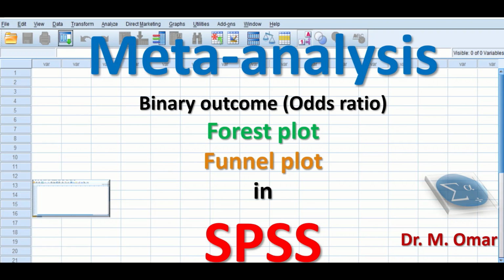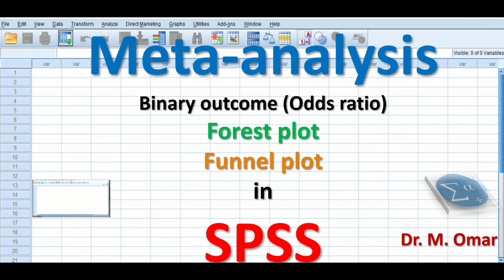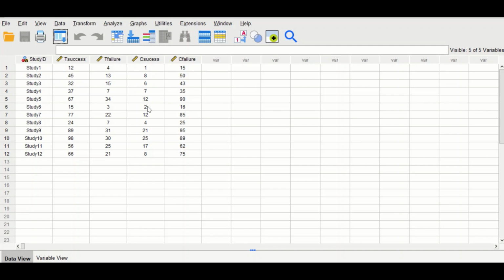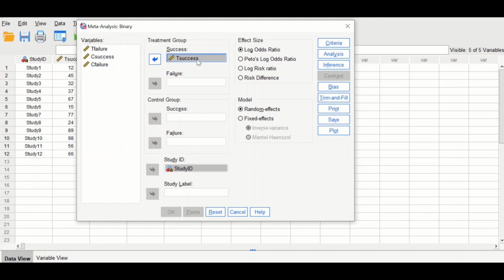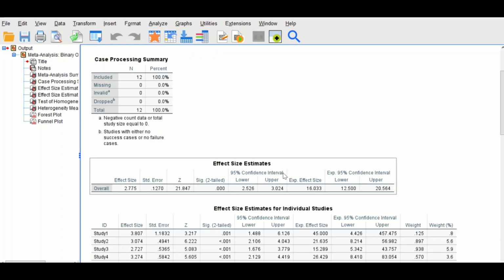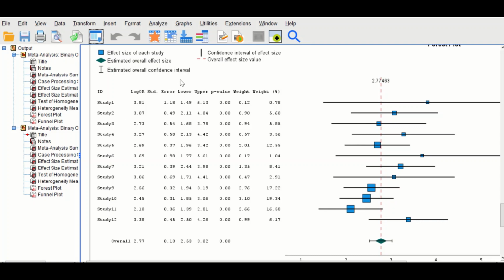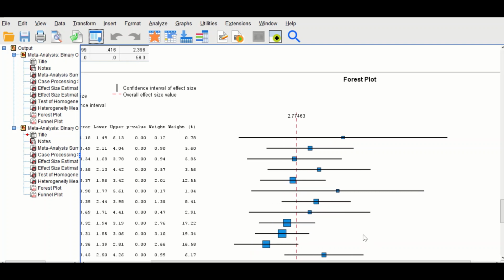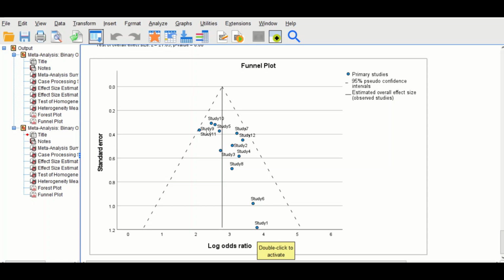Meta analysis Binary outcome Odds Ratio Forest plot Funnel plot in SPSS